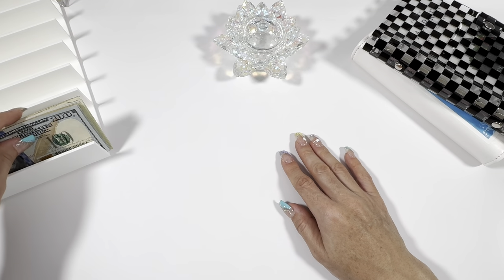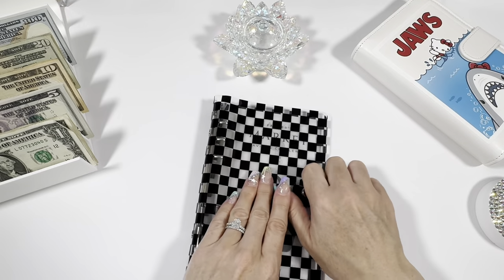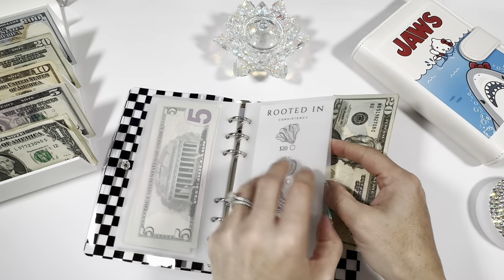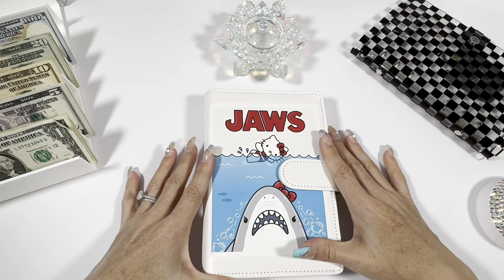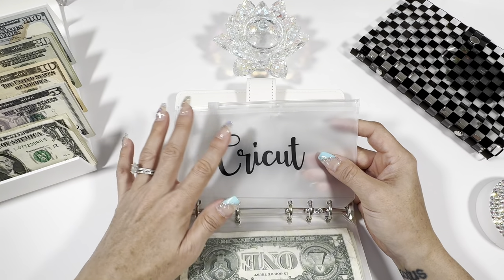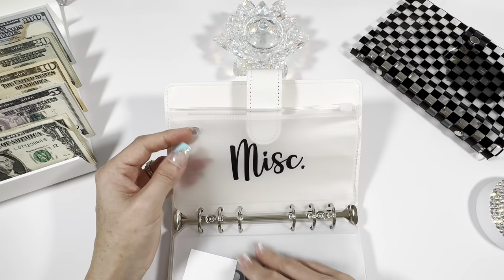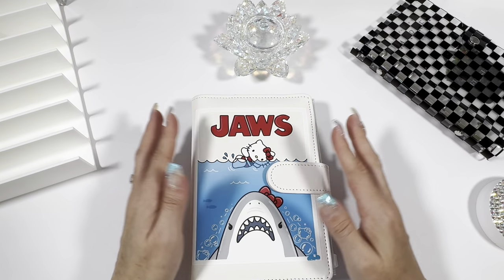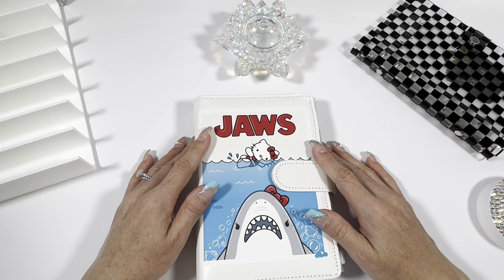ETSY SHOP | SMALL BUSINESS | CASH STUFFING | THANK YOU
A HUGE THANK YOU. THANK YOU SO MUCH FOR SUPPORTING ME IN ALL THE WAYS YOU DO.

TIMESTAMPS
00:00 INTRO/THANK YOU
00:33 CASH COUNT
03:06 PAYING MYSELF FIRST - FARMERS MARKET SAVINGS CHALLENGE
08:02 BUSINESS BINDER BY @willowhorrorshop-h7n

Hi, my name is Taryn! I created this channel to share our journey using the zero based budget method, cash envelopes, and fun savings challenges to meet our financial goals. If I can motivate even just one person and help them on their own financial freedom journey, then I will be happy. 💕 Oh, and sharing with your family & friends would be amazing as well. 💚

Breathe & Budget
Traveling & find a cute postcard? Send it my way! 🩷
Happy mail accepted.
Let me know if you want me to do an unboxing video/reel.

My Etsy 🩷

FEATURED TODAY:

Willow Horror Shop WILLHORROR.SHOP @willowhorrorshop-h7n

Scan your receipts to redeem for gift cards on Fetch Rewards.

Oh and I should probably mention, I am not a financial advisor. I only share what has worked for my family and hope to motivate others to seek and find financial freedom. 💕